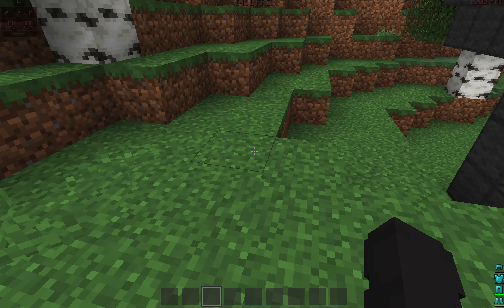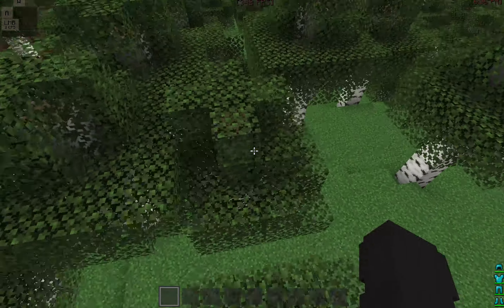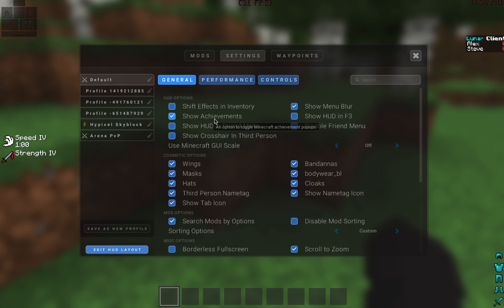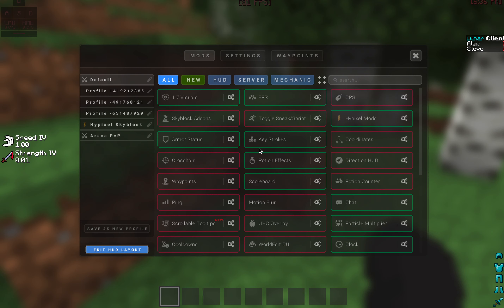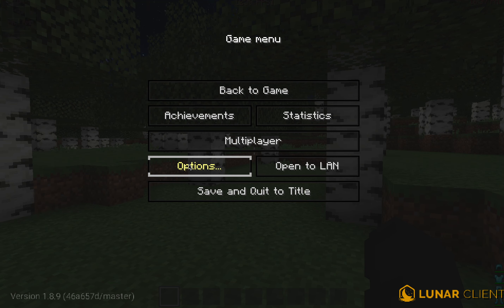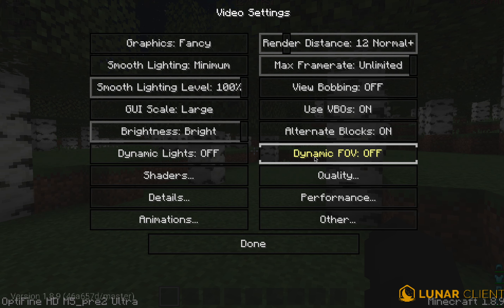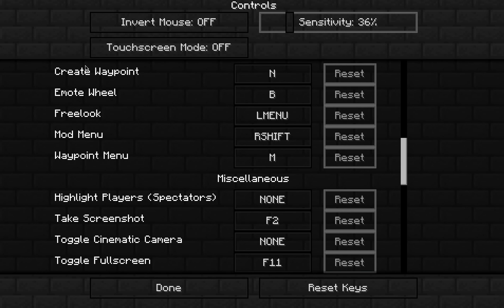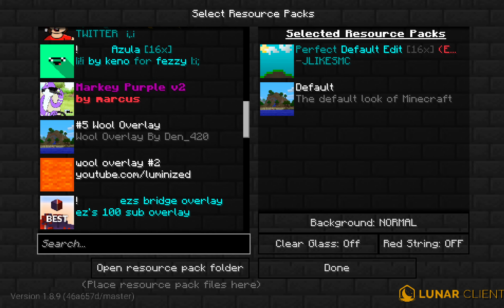45 Subs Settings Reveal (srry my mic is bad)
REEEEEEE in the packs section whatever pack u want just search up on youtube like (The perfect default edit) and you can download from there, ty for watching! (If u see this comment "bedwaws"